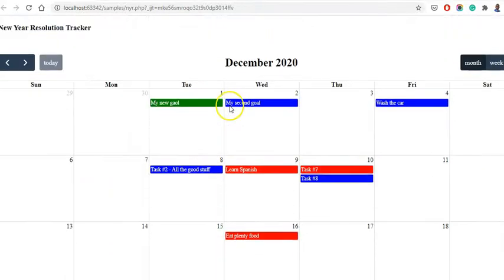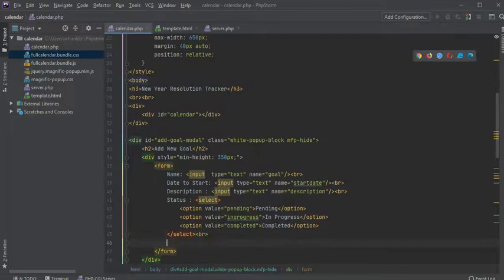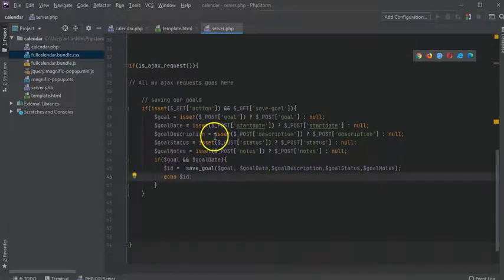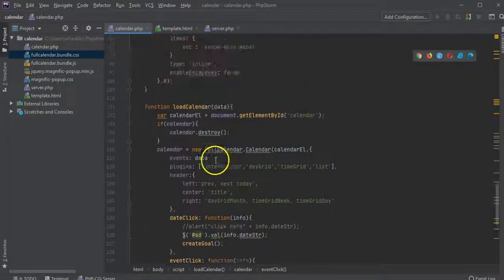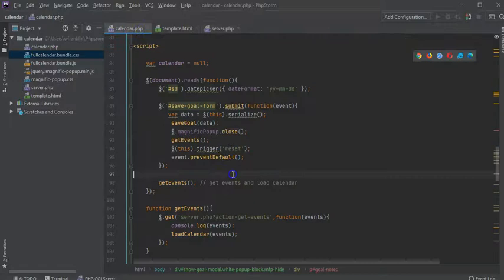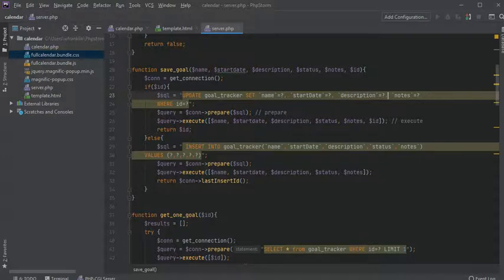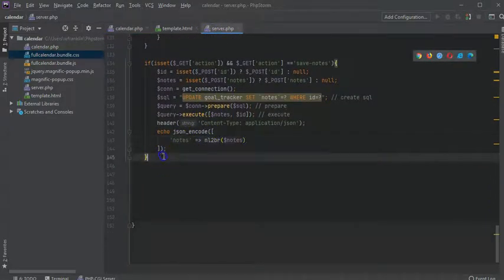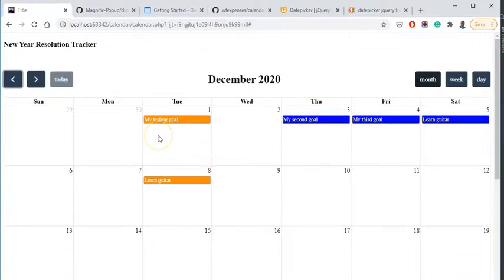Build a Goal New Years Resolution Tracker with PHP and fulllcalendar.io Tutorial